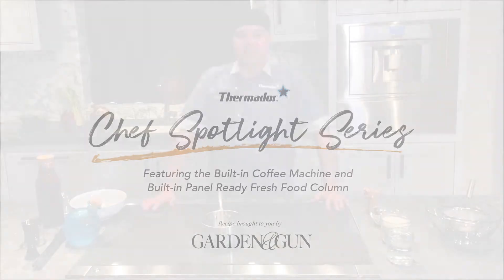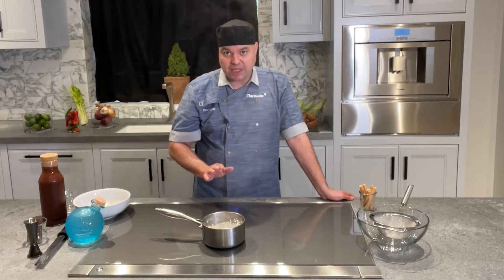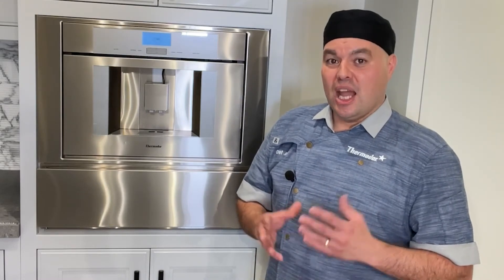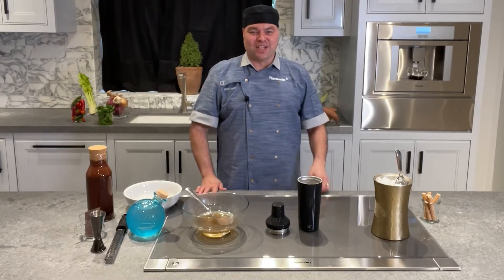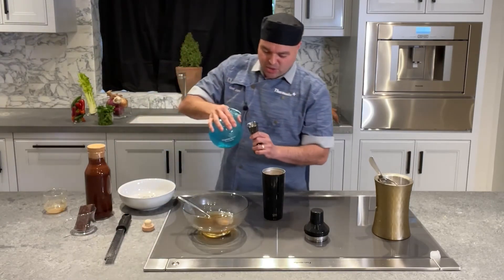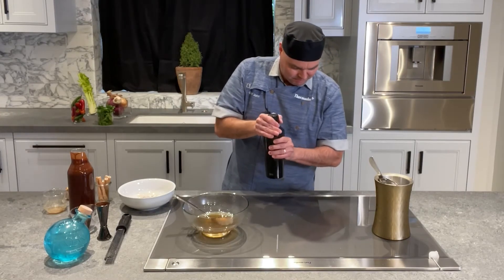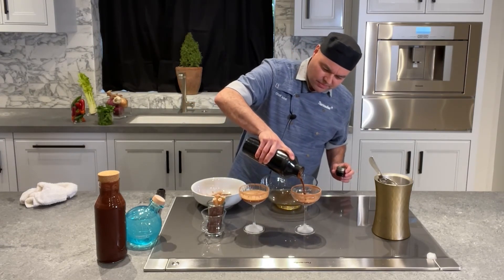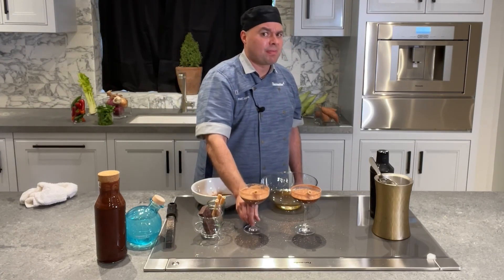Built-In Fully Automatic Coffee Machine | Chocolate Cardamom Espresso Martini Recipe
Chef John demonstrates how to make the Chocolate Cardamom Espresso Martini recipe from Garden & Gun using the Built-in Coffee Machine, Built-in Panel Ready Fresh Food Column and Liberty Induction Cooktop. Want to learn more about how to use your appliances?

To learn more about Thermador products, visit: Thermador.com

Chocolate Cardamom Espresso Martini

Appliances: Built-in Coffee Machine
Mode/Setting: Espresso

Appliances: Built-in Panel Ready Fresh Food Column
Mode/Setting: Super Cool

Appliances: Liberty Induction Cooktop
Mode/Setting: PowerBoost and Level 7

Cooking Time: 15 minutes

Prepping Time: 10 minutes

INGREDIENTS:
2 ounces vodka
2 ounces Godiva chocolate liquor
3 ounces espresso
1 cup water
1/4 cup whole cardamom
2 cups granulated sugar
2 tablespoons cocoa powder (to rim the edge of martini glass)
1/3 bar of your favorite coffee chocolate (garnish)
2 pirouette pastries (optional garnish)

Step 1.
For the cardamom simple syrup, place a pot on cooktop, add water, whole cardamom, and sugar.  Turn Liberty Induction to PowerBoost and bring to a boil. Once at a boil place at level 7 for 15 minutes. Strain liquid into a separate container and allow syrup to come to room temperature for at least 15 minutes.  Place simple syrup inside refrigerator and activate Super Cool Function. Keep in the refrigerator until completely cooled down.

Step 2.
Brew 3 ounces of espresso with coffee machine to your preferred strength.

Step 3.
Dip edges of martini glass into simple syrup and rim with cocoa powder.

Step 4.
Fill a cocktail shaker with ice; add vodka, chocolate liquor, espresso, 1/4 ounce cardamom simple syrup. Shake vigorously about 30-45 seconds.

Step 5.
Pour into rimmed martini glass and microplane your favorite chocolate in as a garnish.